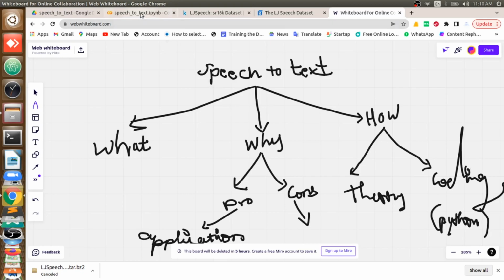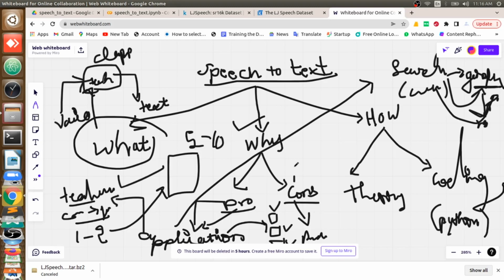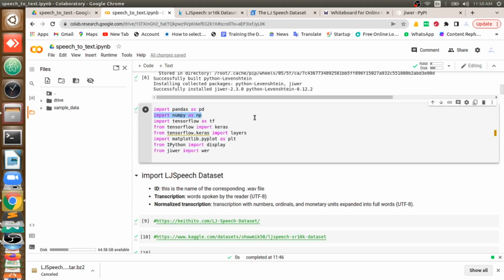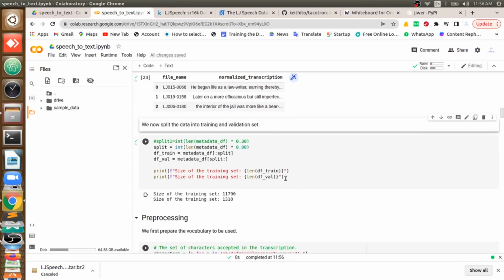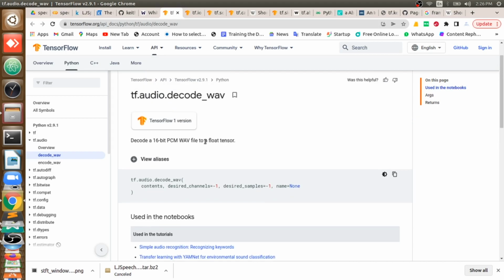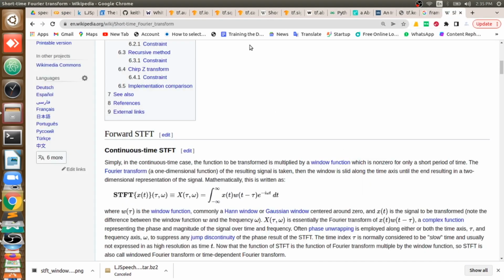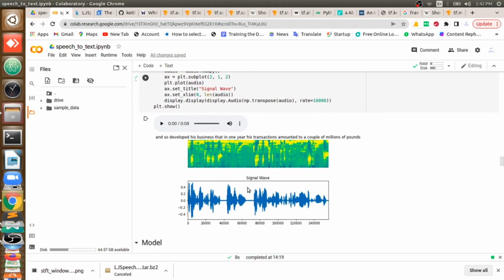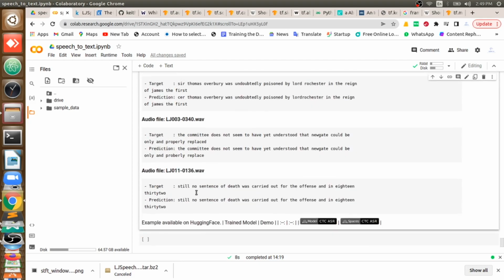speech recognition using deeplearning | speech to text using python ,deeplearning 2022-23 tutorial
For code and dataset and also for any help and support please contact the below given information

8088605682(includes WhatsApp) (100% guaranteed respoense)

Hi ,

in this video we try to explain how we can implement speech to text recognition using deep learning from base using python . Speech to text recognition is a technology which is booming in the industry. It is being used in so many applications. we thought  we should make video on it . it would be very helpful for you . you can comment the topic we will be making videos on it.

The primary advantage of speech recognition is searchability. Speech recognition is an interdisciplinary subject of computer science and computational linguistics that develops approaches and technology to allow the recognition and translation of spoken language into text by computers. It is often referred to as speech to text, computer voice recognition, or automated speech recognition (ASR) (STT). It draws on expertise and research from the domains of computer science, linguistics, and computer engineering. Speech synthesis is the opposite process.

A speaker must "train" (also known as "enrol") some voice recognition systems by reading text or a small vocabulary to the device. The accuracy of the speech recognition is improved by the system's analysis of the individual's voice and utilisation of that information. Systems without training are referred to as "speaker-independent" systems. Training-based systems are referred to be "speaker dependent".

Applications for speech recognition include voice user interfaces like voice dialling (for example, "call home"), call routing (for example, "I would like to make a collect call"), domotic appliance control, search key words (for example, "find a podcast where particular words were spoken"), simple data entry (for example, "enter a credit card number"), preparation of structured documents (for example, a radiology report), identification of speaker characteristics, and speech-to-text processing (for example, word (usually termed direct voice input).

Identifying the speaker, as opposed to what they are saying, is what voice recognition or speaker identification refers to. In systems that have been trained on a particular person's voice, interpreting speech can be made simpler by being able to identify the speaker. It can also be used to authenticate or verify a speaker's identity as part of a security procedure.

From a technological standpoint, speech recognition has a lengthy history and has seen several significant technological advancements. Recent developments in deep learning and big data have improved the field. Not only have there been an increase in academic papers published in the topic, but more significantly, the global industry has adopted a number of deep learning techniques for creating and implementing voice recognition systems.

following steps to build speech to text recognition model
1. What is speech to text recognition?
2. Why we need speech to text recognition pajama?
3 . What are the application of speech to text recognition?
4 . How to connect data set for speech to text recognition?
5. How to access data for preprocessing?
6. Free process both their Signals and test text.
7. How to build CTC layer for speech to text recognition?
8. How to build a deep learning model just like deepspeech 2?
9. How to train deep learning model that is RNN for the prepared data set ?
10. Use trained model for predicting on user interested wave files.

For any help and support please contact the below given information